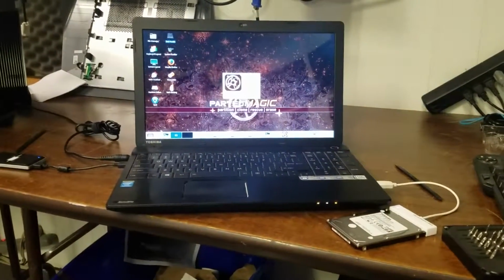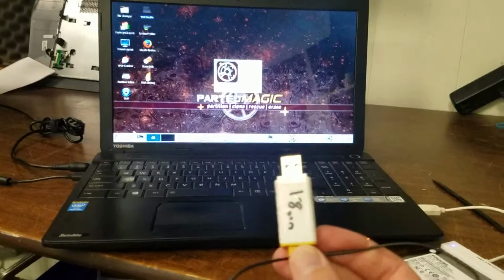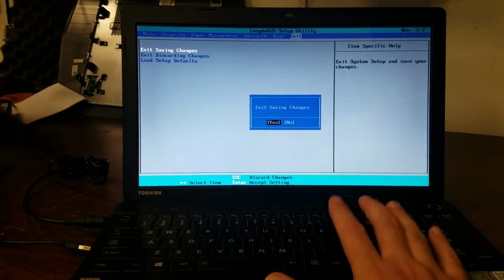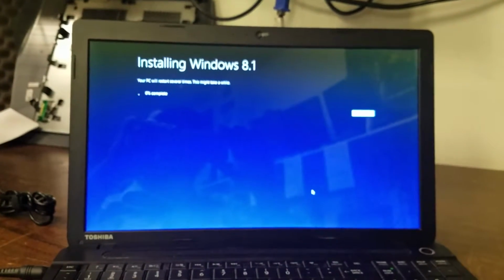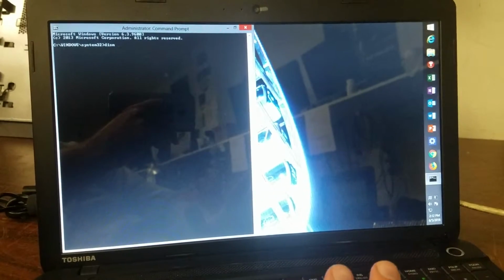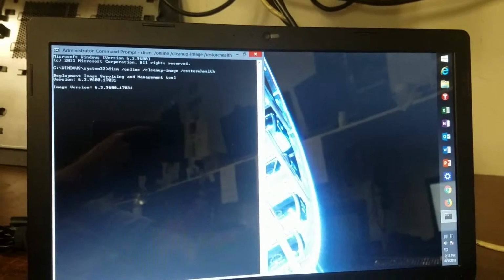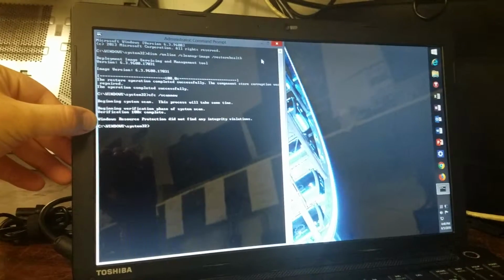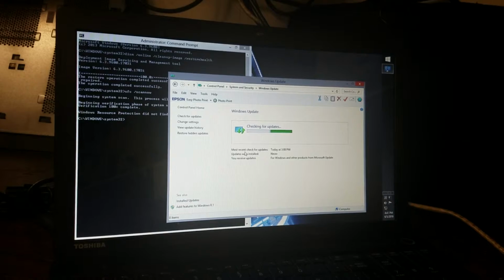L2Tech HOWto: Fix a Corrupted Operating system in Windows 8, 8.1 & 10 using an "In Place Upgrade"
In this video I show you how to repair your corrupted OS using what's called an "In Place Upgrade" for free using a boot-able flash drive created via Microsoft's "Media Creation Tool". This info is valid for Windows 8 and above